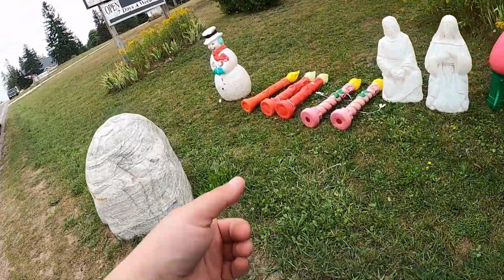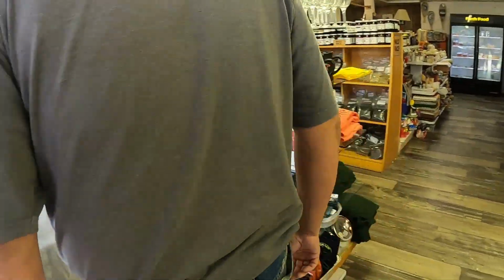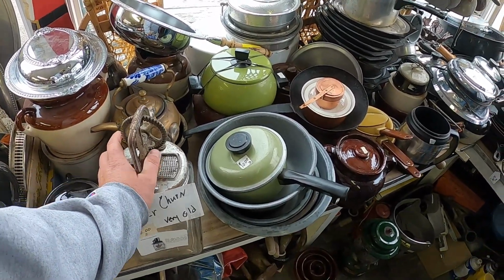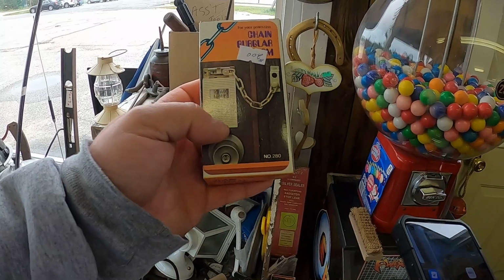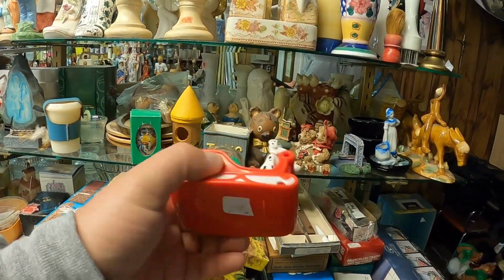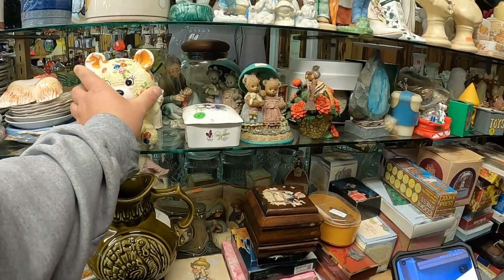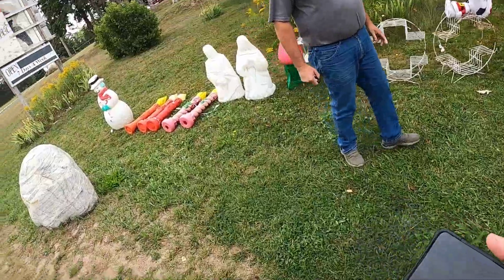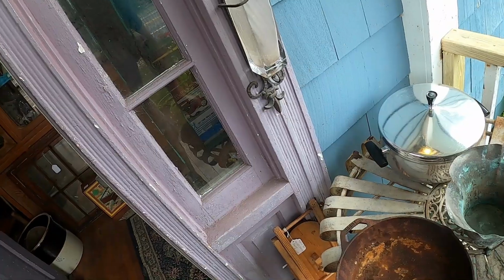Picking At A Smoked Fish, Fudge and Junk Store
In this video I am picking with my best friend make in the U.P. of Michigan. We went into this place the sells Junk, Smoked Fish, Fudge and Souvenirs. This place was packed with stuff. I purchased 6 door alarms at this place for $2 a piece. One other stop we found an antique store selling a $180 broken snowman blow mold.

Former City Manager turning to his lifelong passion picking goodies at garage and yard sales, thrift stores, auctions and when you throw out the good stuff in the trash. Live in Michigan's Beautiful Upper Peninsula on the other side of the Mackinac Bridge. Sell used items, sometimes unique items I search the backroads if rural America, occasionally in urban areas and just over the border in Canada. We sell items on eBay, Mercari, Posh, Etsy, Facebook Marketplace, a garage sale, Bonanza and platforms yet to be invented to support the family (including Natalie Our Orange Cat) so we can live and play in the Michigan's Upper Peninsula. The goal is to take you all along to share in this picking journey and sell what is junk to you for sometimes amazing prices!

ebay bolo
ebay seller
reseller
estate sale
estate sales
flip garage sale finds
treasure hunting
American pickers
resell video
ebay video
picking
private pick
vintage garage sale
vintage 80's
vintage 90's
garage sale
yard sale
garage sales
yard sales
garage sale ride along
treasure hunting
reseller community